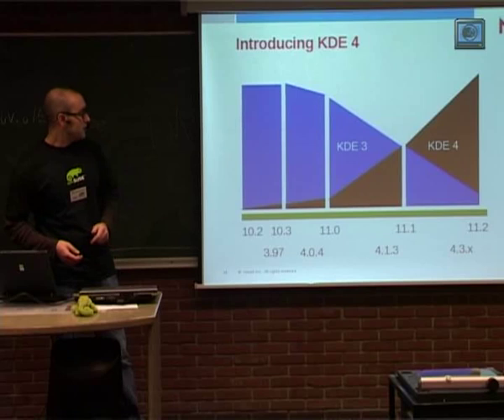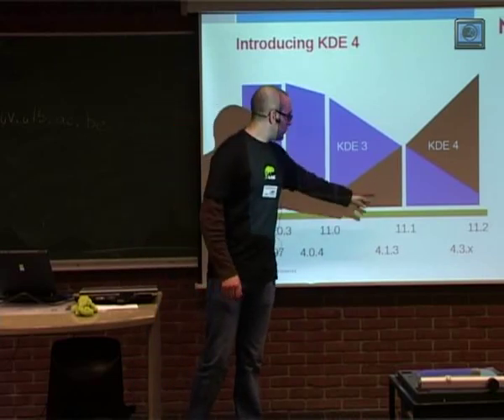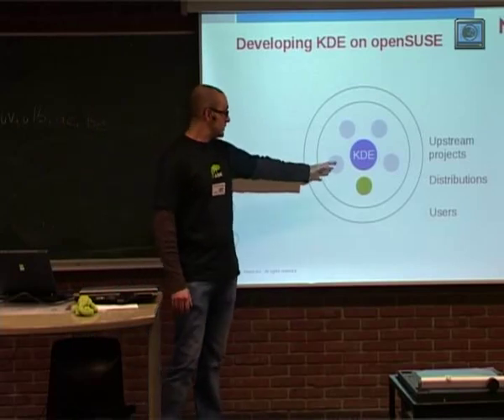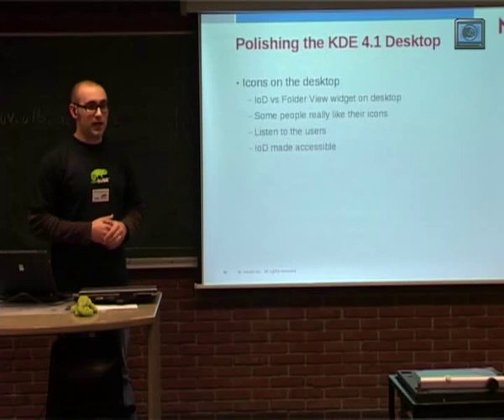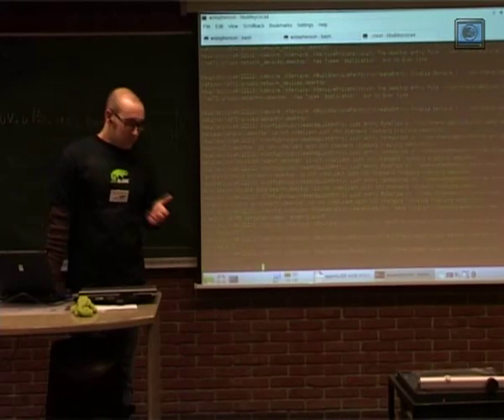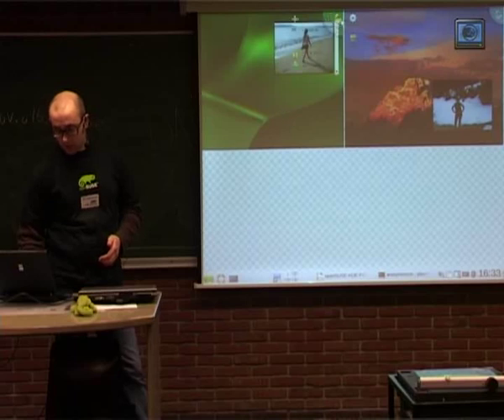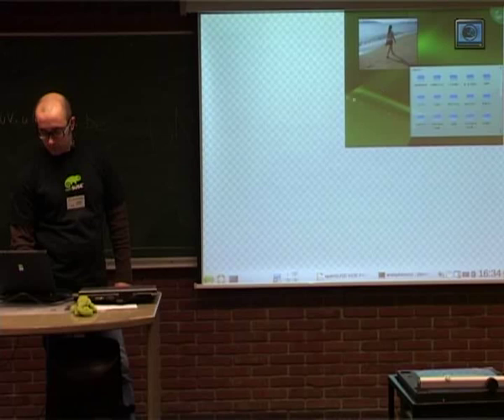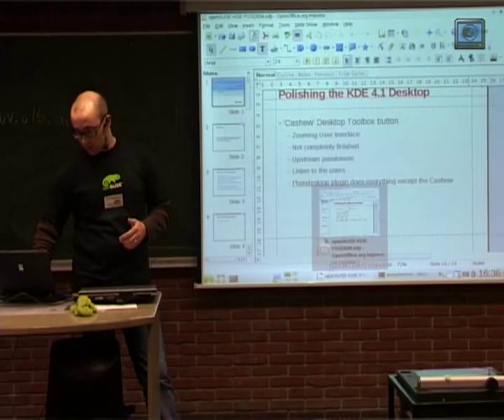FOSDEM 2009 openSUSE KDE